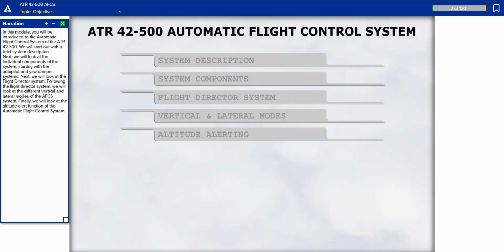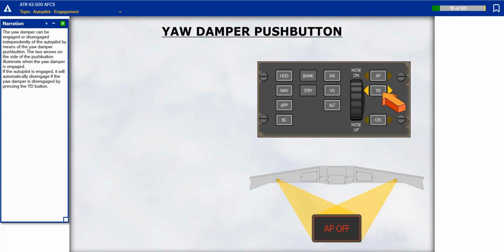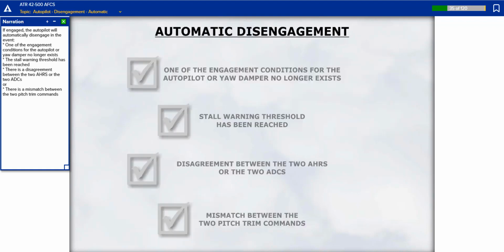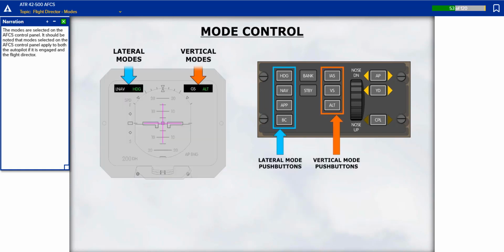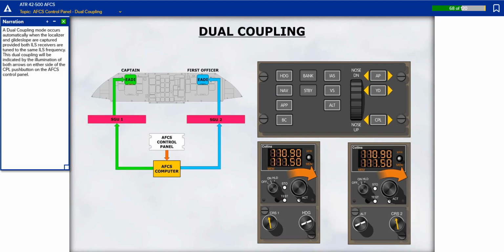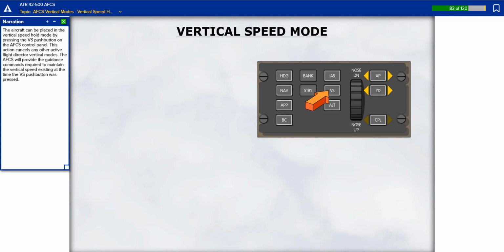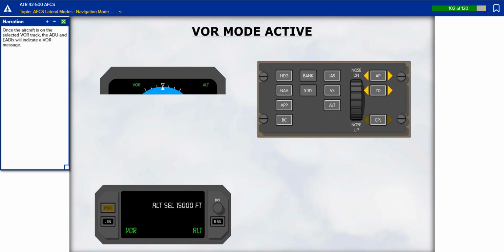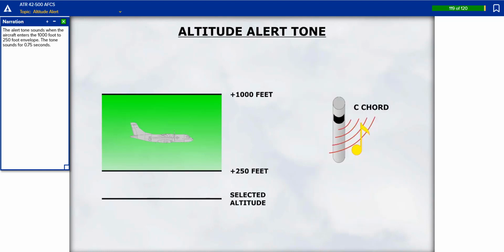ATR 42 500 Automatic flight control System AFCS